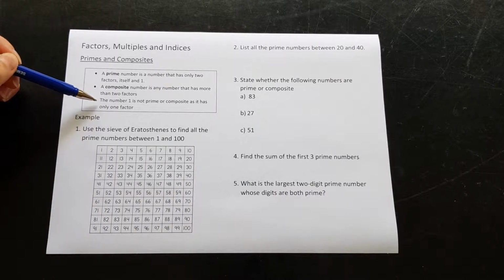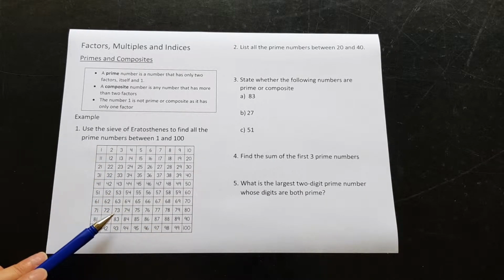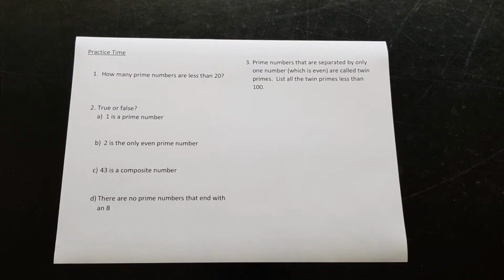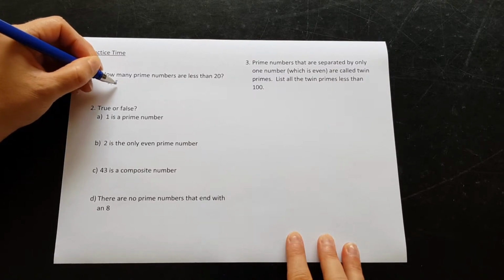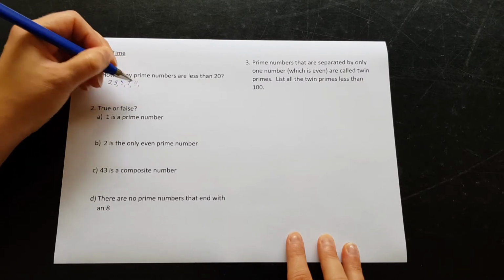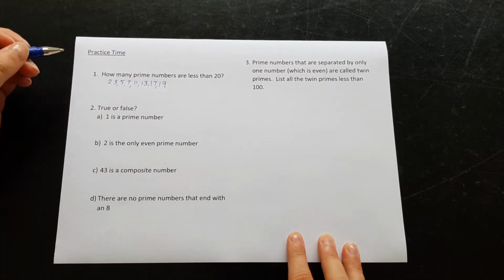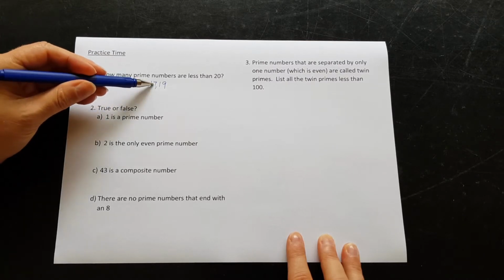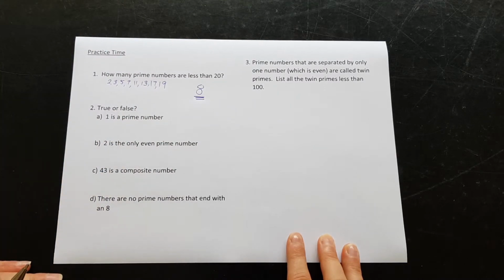Primes and Composites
This video tells you about prime and composite numbers, then how to use the Sieve of Eratosthenes to find prime numbers under 100. Finally there are some practice questions to test  your own understanding of the topic with fully worked answers.